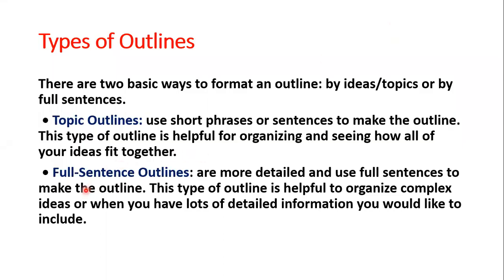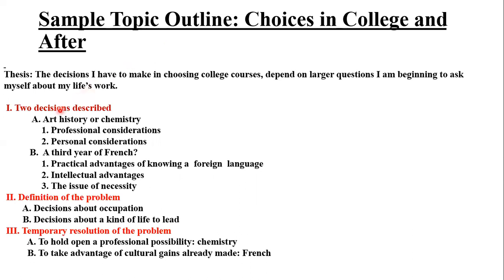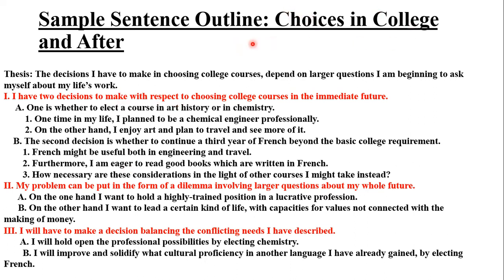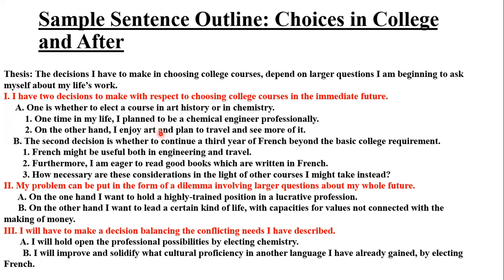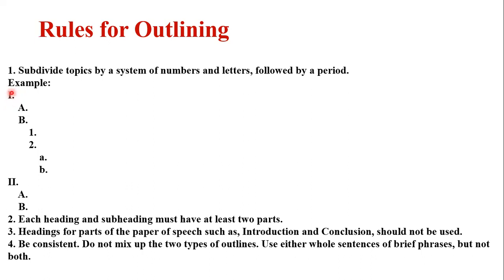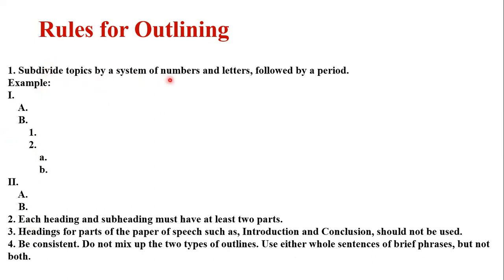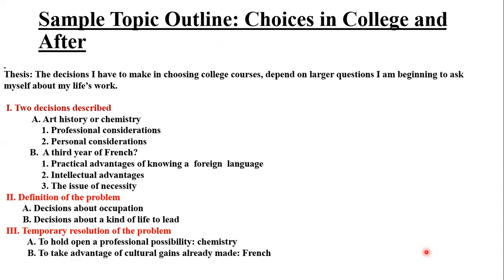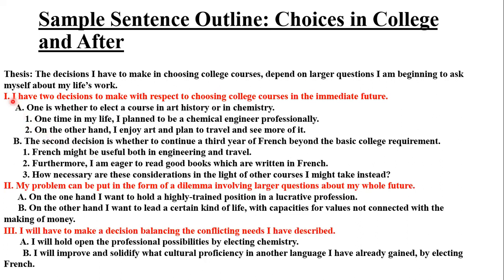TBW Flip WK 9 Clip3